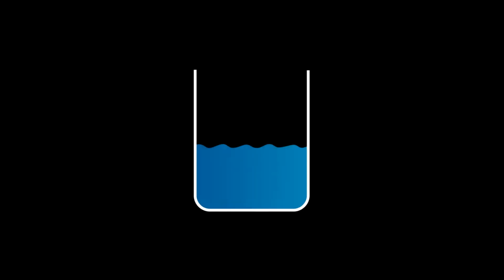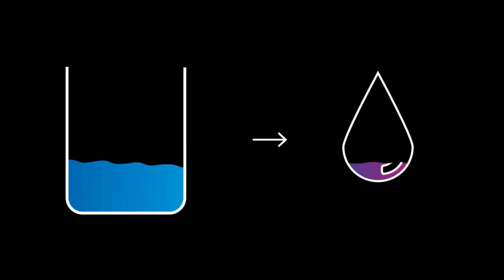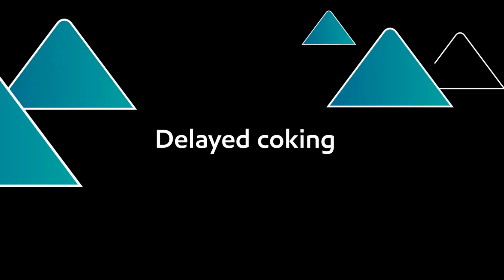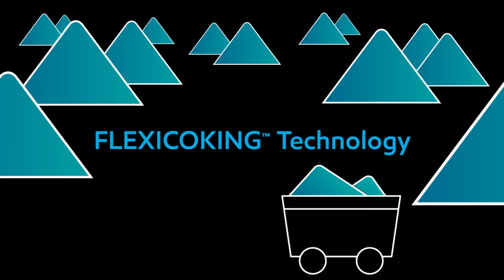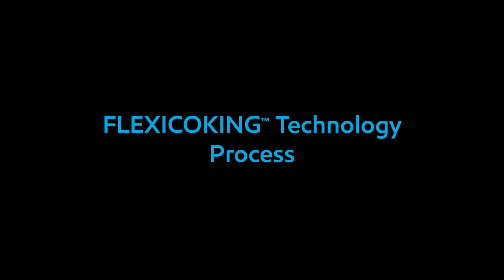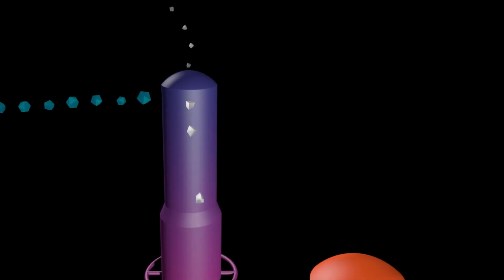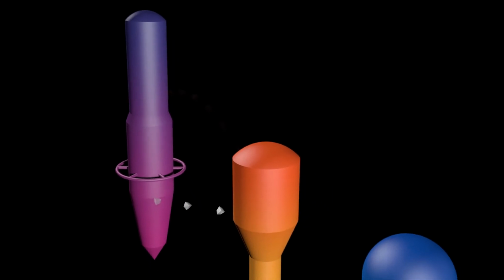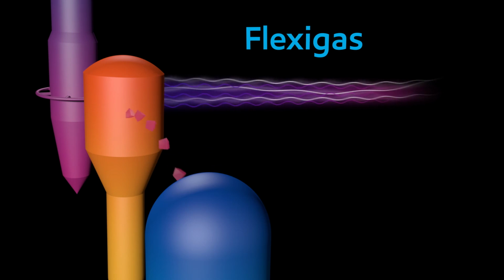ExxonMobil Fexicoking Process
Learn more about FLEXICOKING Technology, available for license from ExxonMobil Catatlysts and Technology Licensing.